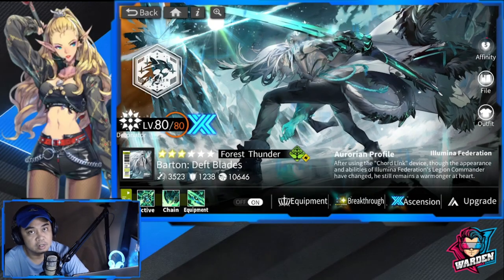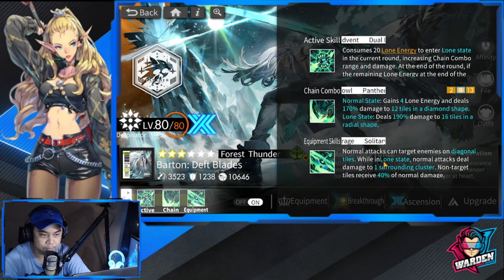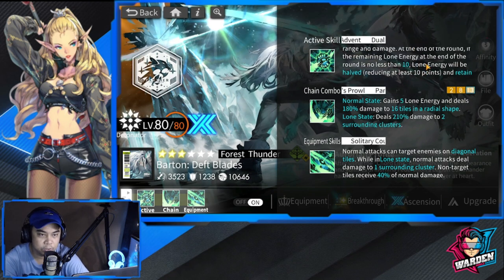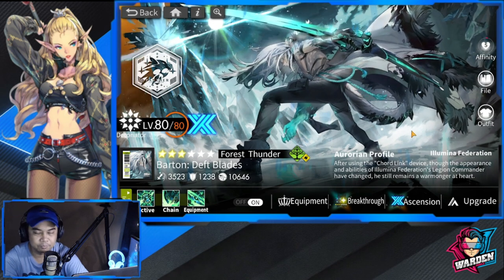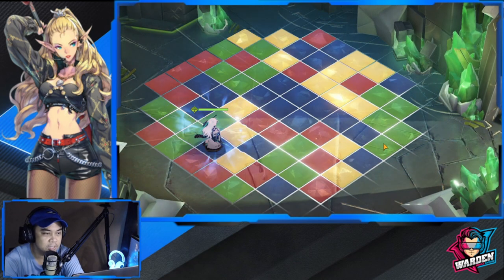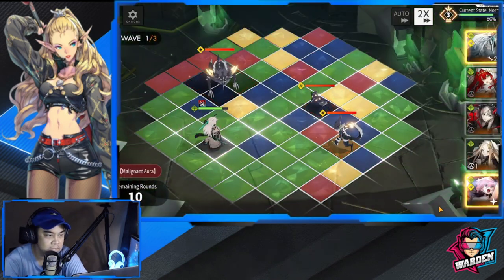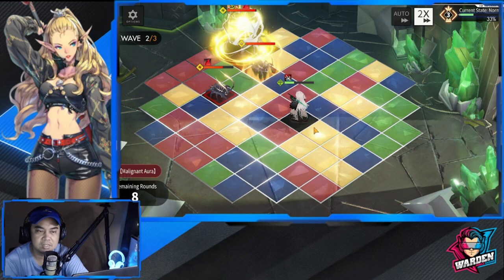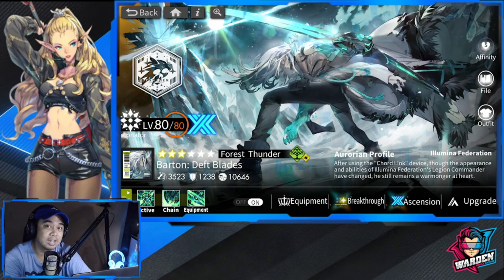[Alchemy Stars] Barton Deft Blades has MASSIVE DAMAGE! | Unit Review & Showcase!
Episode 543: Barton Deft Blades has MASSIVE DAMAGE! | Unit Review & Showcase!